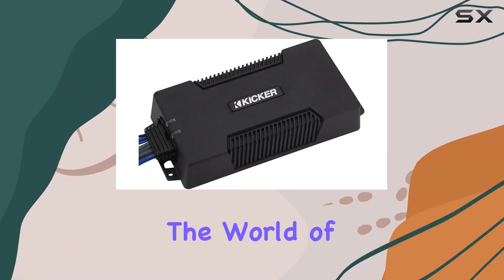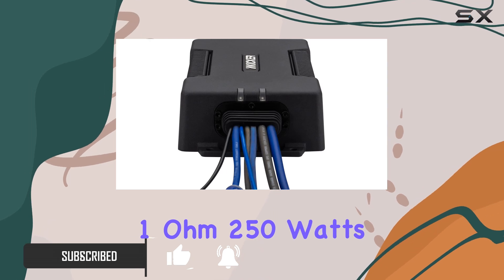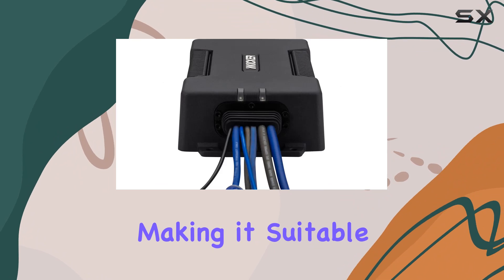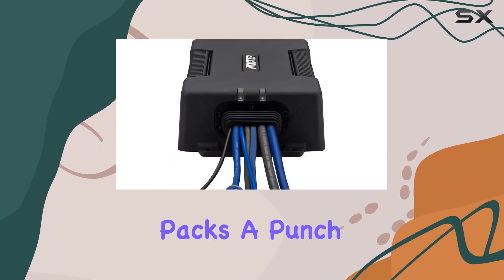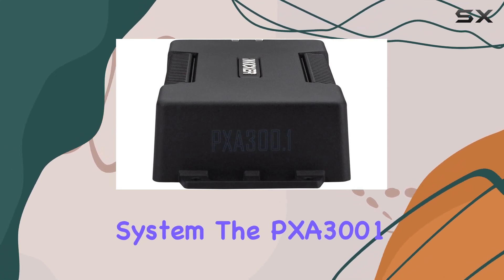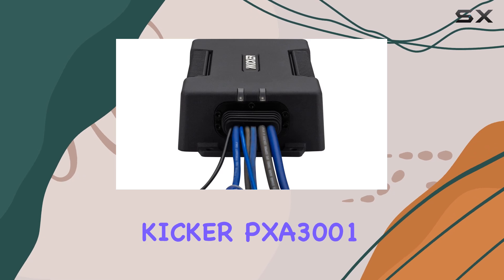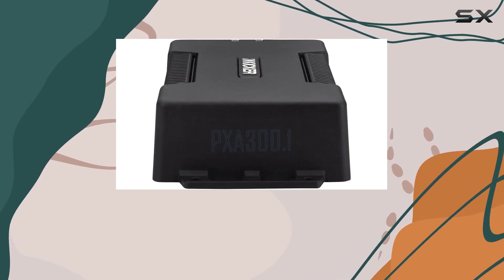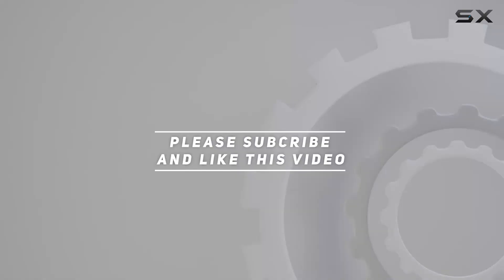KICKER PXA3001: Unleashing Powerful Bass Everywhere!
0:00 Intro
0:06 Review

Things that we mentioned in this video:
KICKER PXA3001-300-Watt Mono Subwoofer : B08S47BVRF